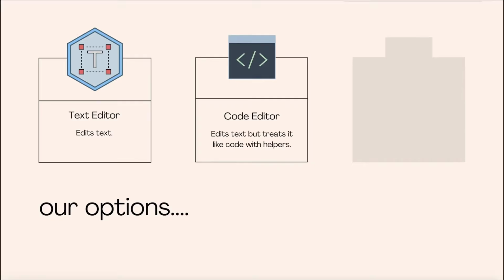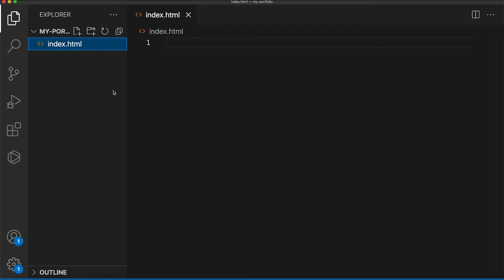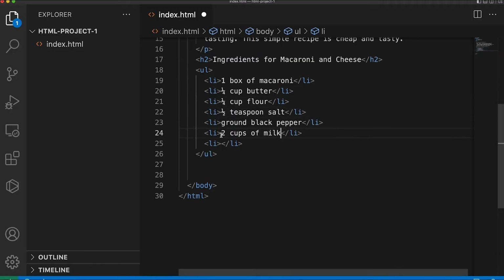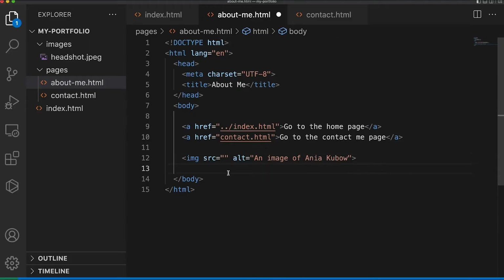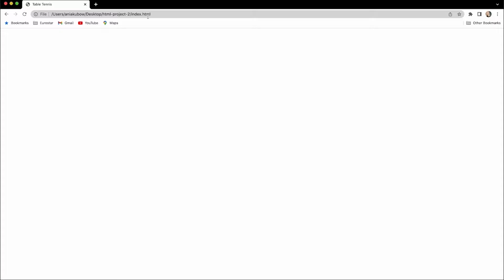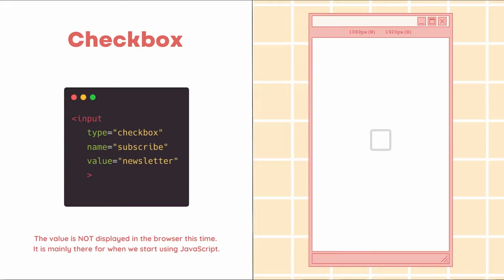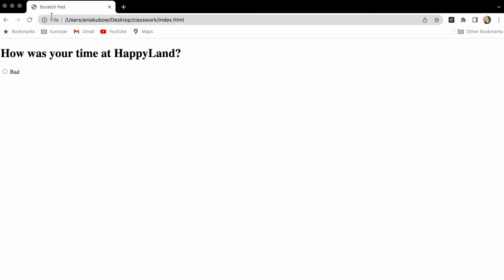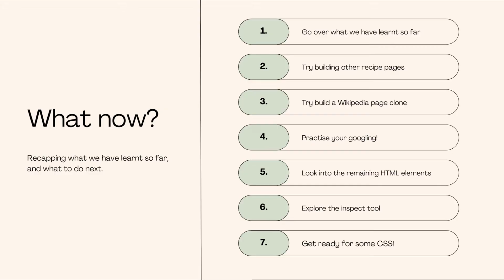Complete HTML Guide for Beginners (Step by Step)